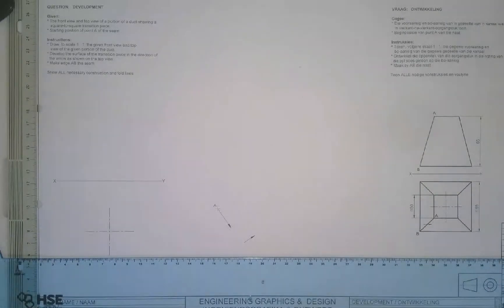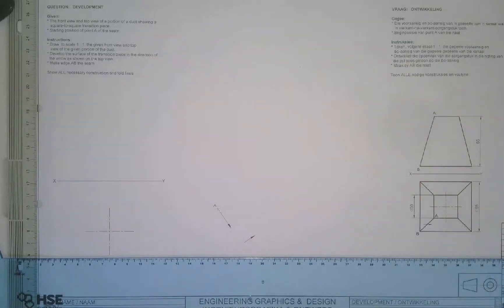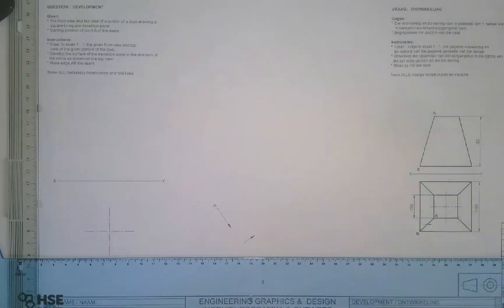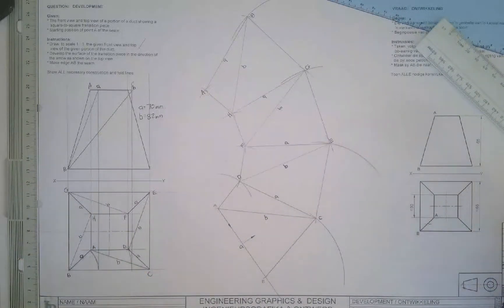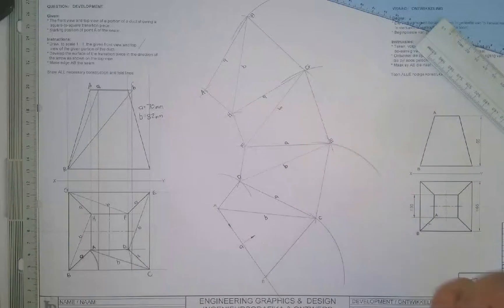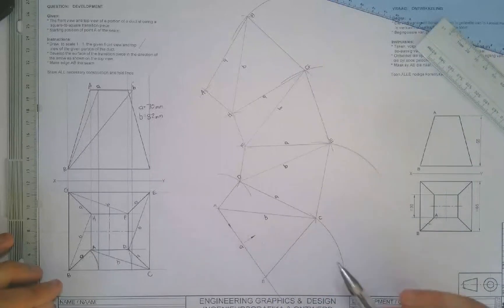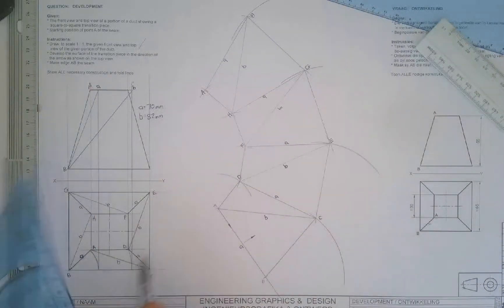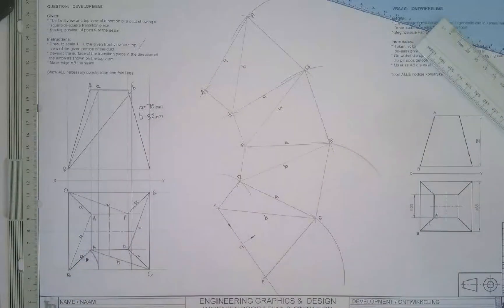Basic Development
Development of a shape.
pay close attention on how to find true lengths as well as labelling and also on how to do the actual development.

A video explaining the step by step process on how to do the development of a shape.